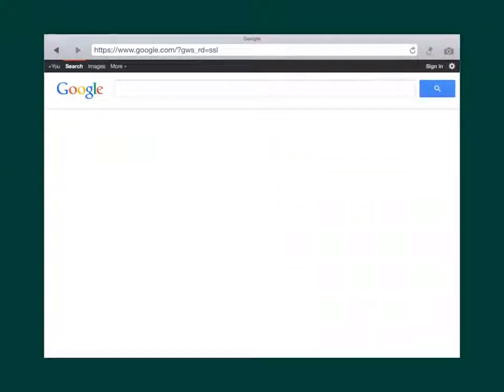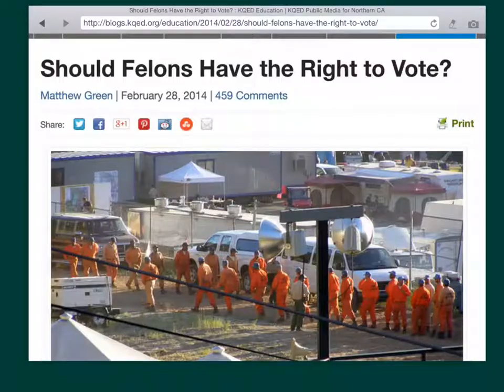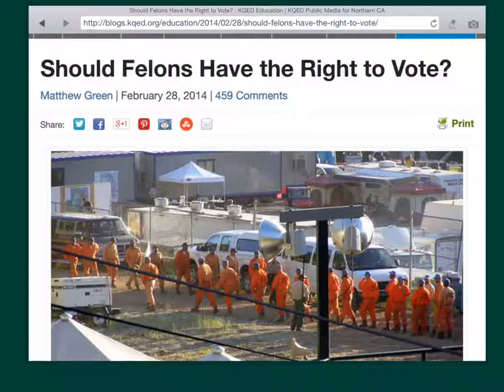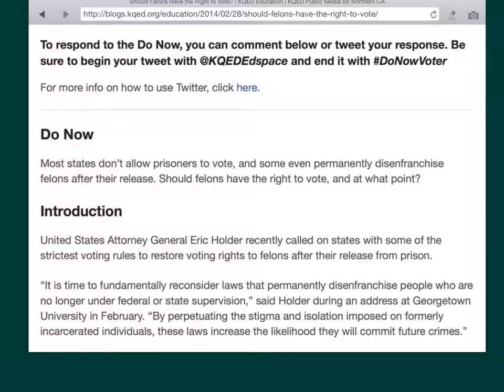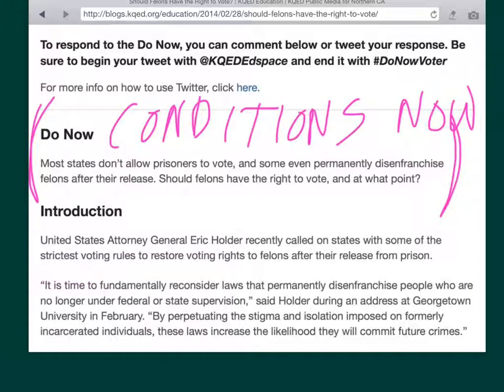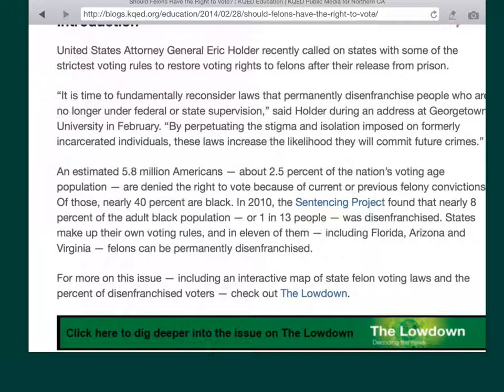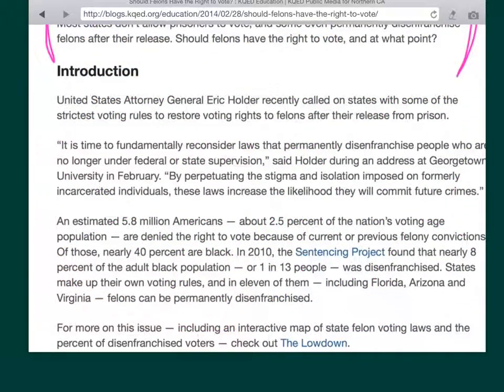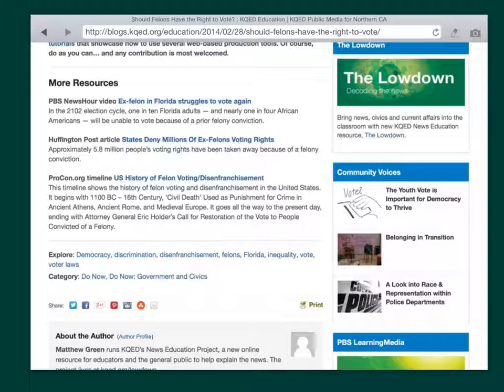Part two:backgrounding the issue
How one author provides background information on felon voting.